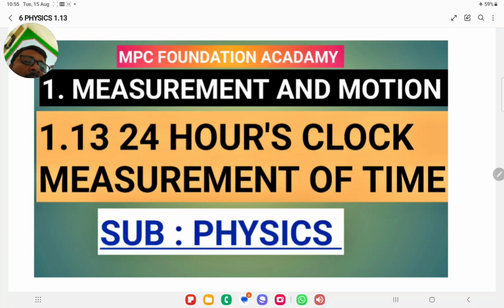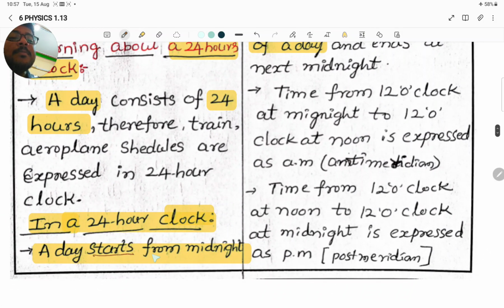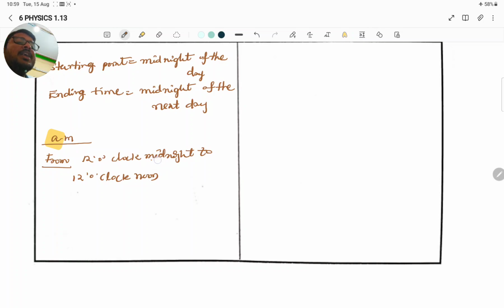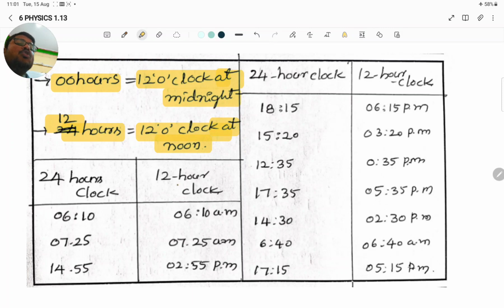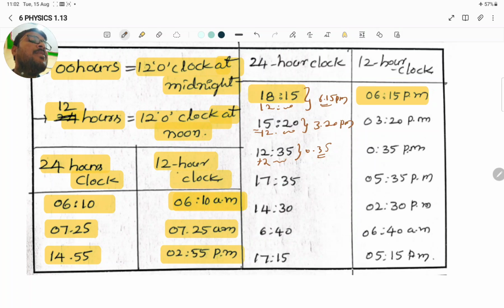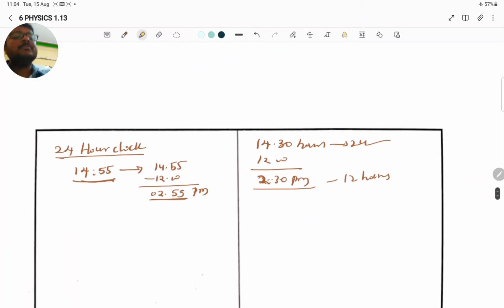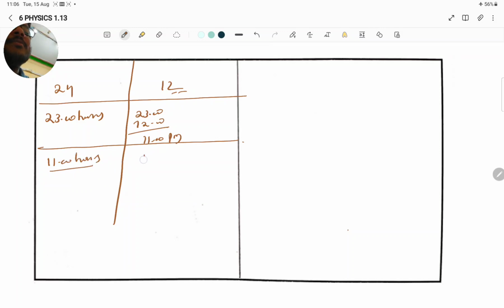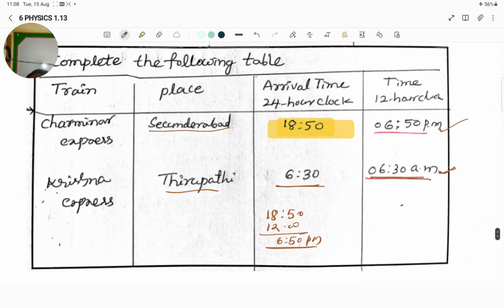1.13 24 HOUR'S CLOCK E/M MEASUREMENT OF TIME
24 HOUR'S CLOCK, MEASUREMENT OF TIME,  6TH TO 10TH CLASS, IIT AND NEET FOUNDATION, CIVIL SERVICES FOUNDATION, SSC, CBSE, ICSE PEARSON